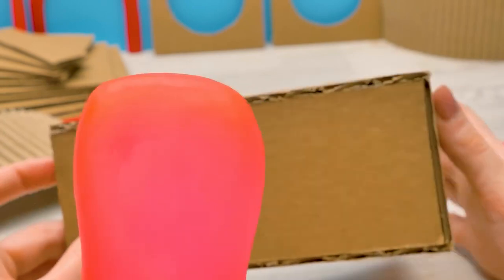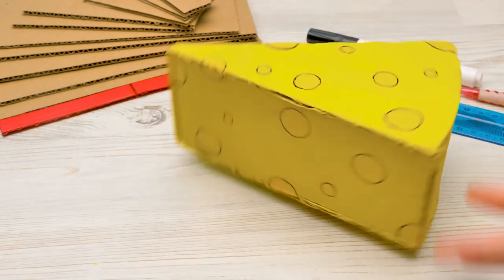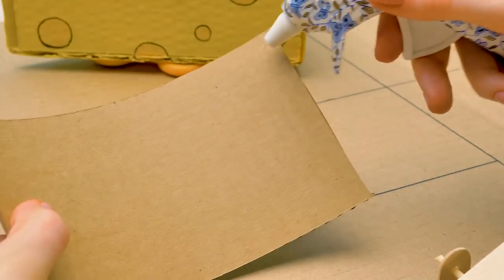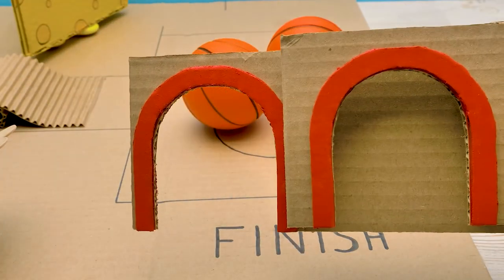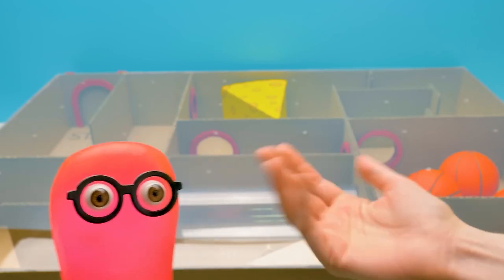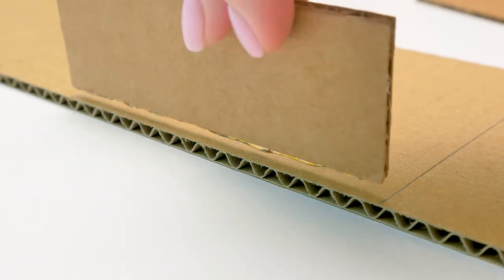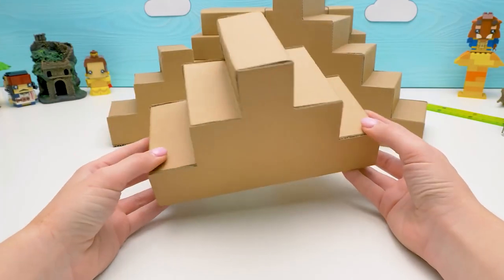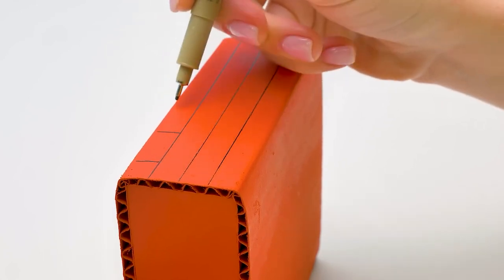BEST CRAFTS FOR YOUR RAT PET || DIY Labyrinth and Cute House